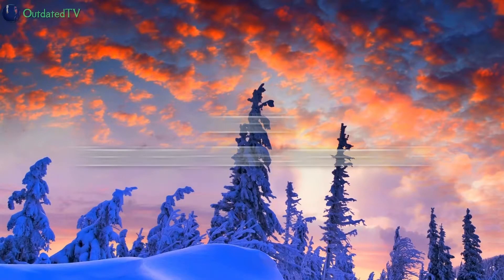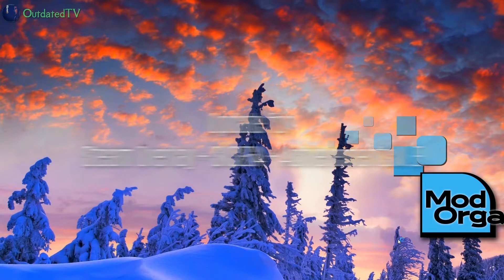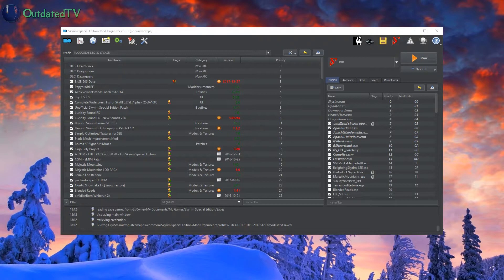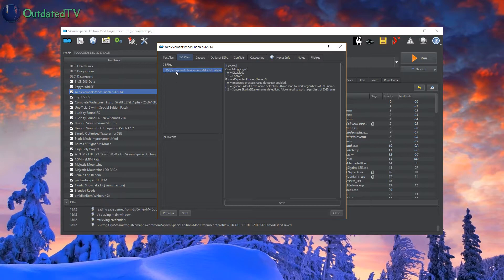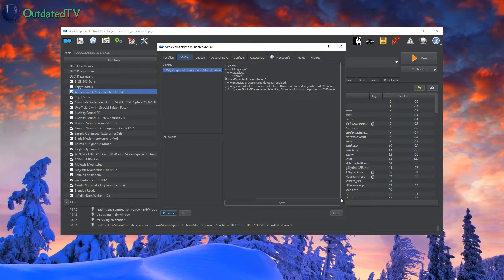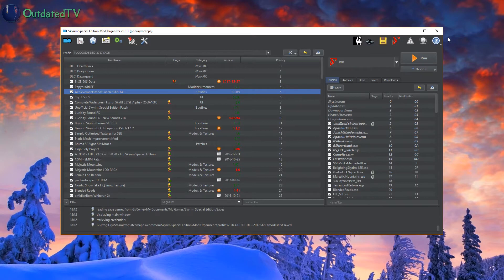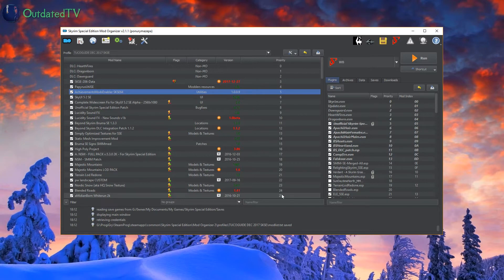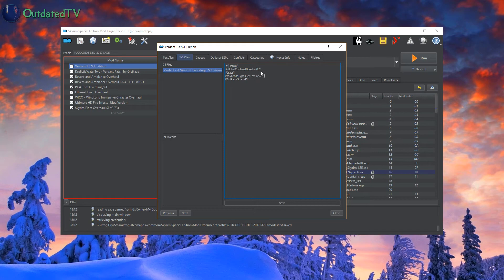SKSE64 with Mod Organizer 2.1 - UPDATE - Achievements Mods Enabler INI config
Please edit the Achievements Mods Enabler INI as shown:
Change:
iIgnoreExpectedProcessName=0
to
iIgnoreExpectedProcessName=2